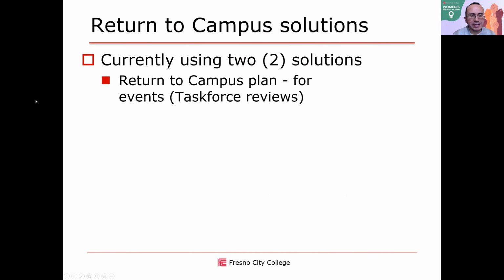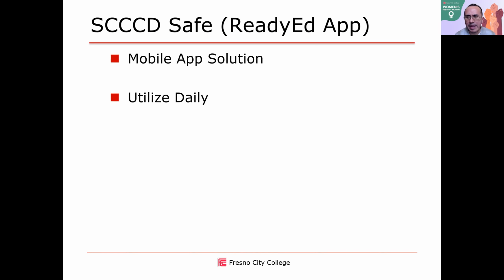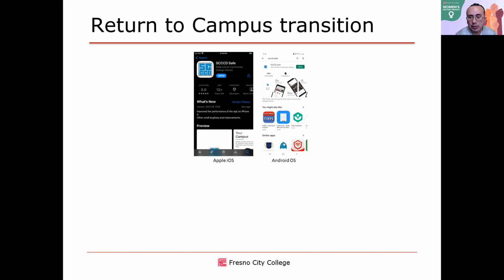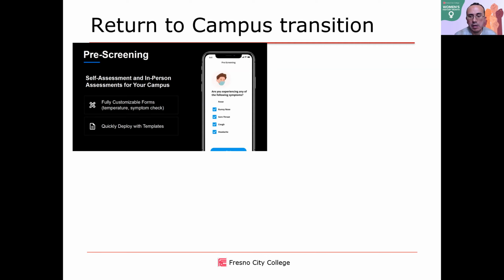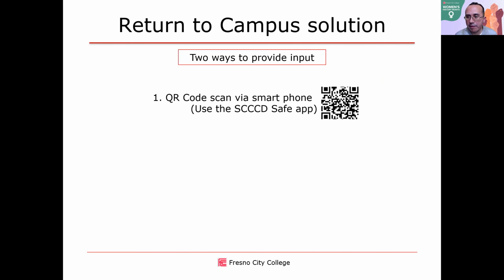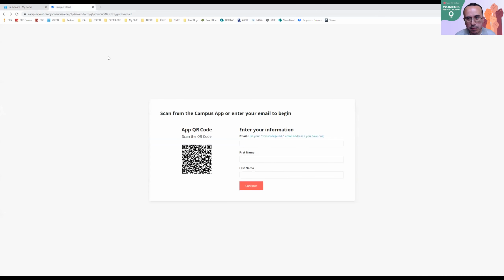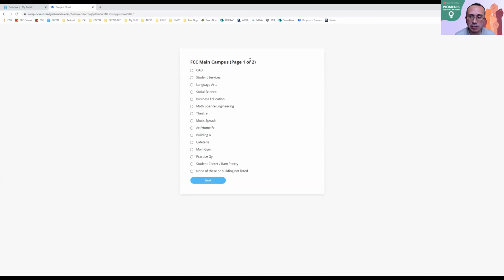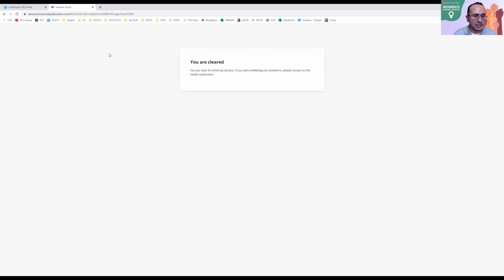Ready Ed App Training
Vice President of Administrative Services, Omar Gutierrez, takes us through how to use the Ready Ed App for Covid contact tracing. This is a brief presentation of how the app works and then VP Gutierrez answers questions.